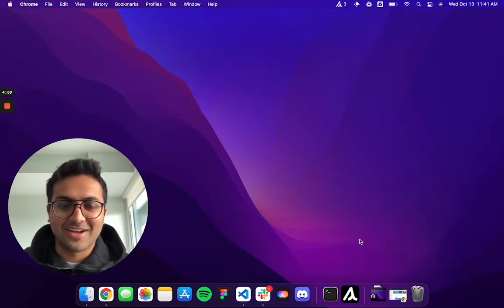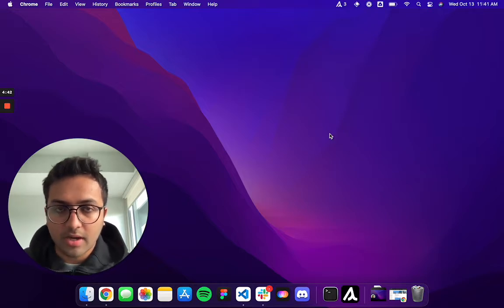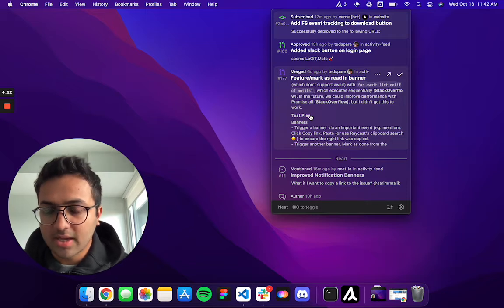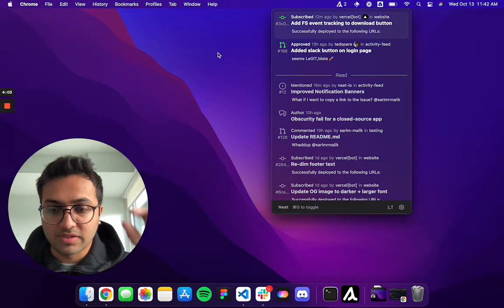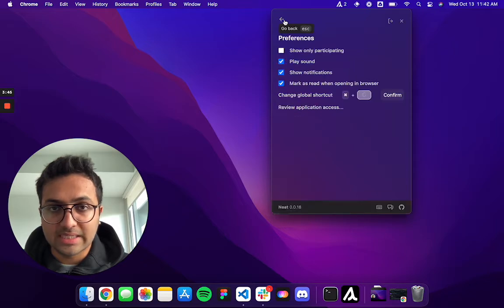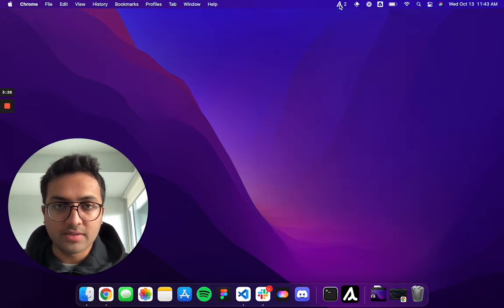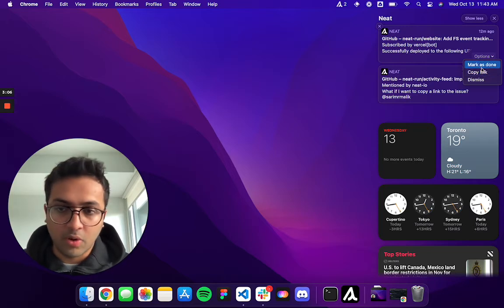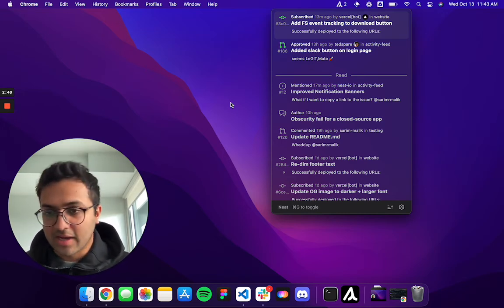Neat Product Demo